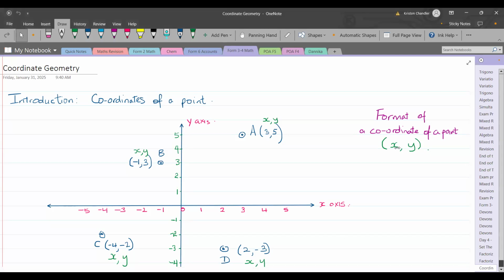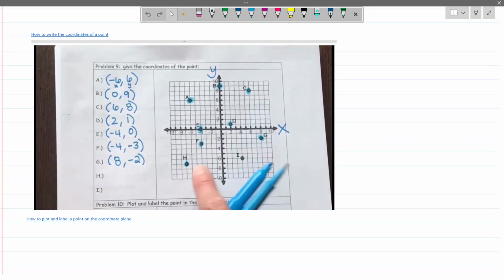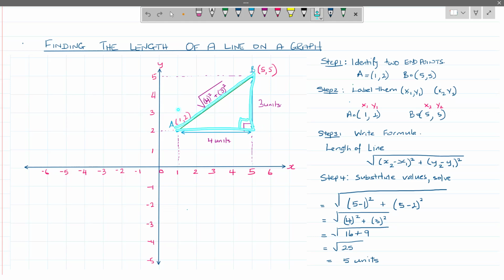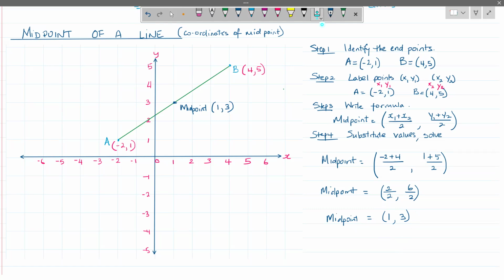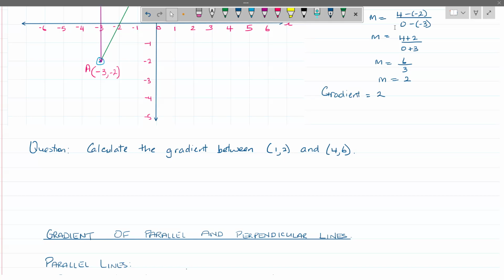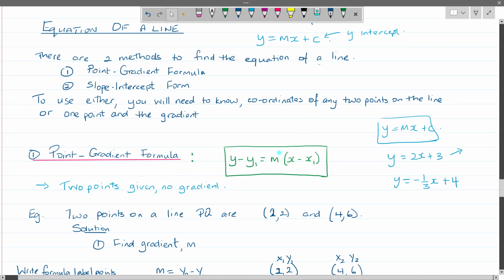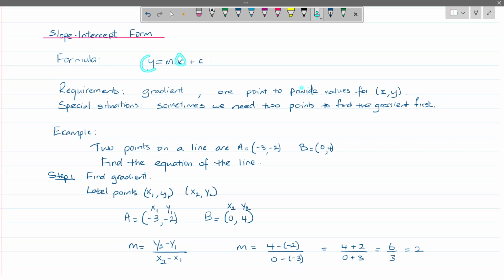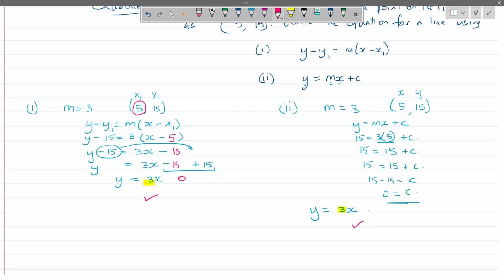Mastering Coordinate Geometry: The Main Concepts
Lines and Their Equations
- Define the concept of a line and its different forms of equations: slope-intercept, point-slope, standard.
- Illustrate how these equations can be used to determine the slope, intercepts, and points on a line.
- Demonstrate how lines can be manipulated and analyzed using their equations.